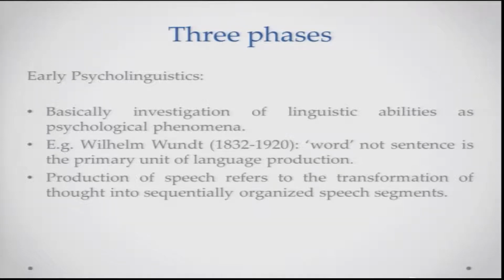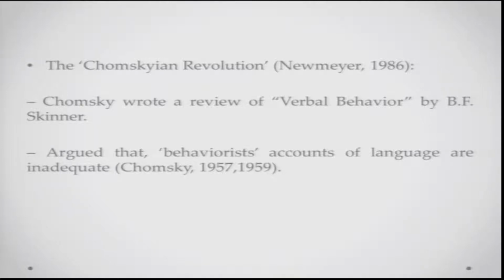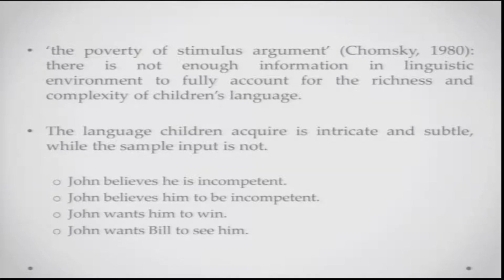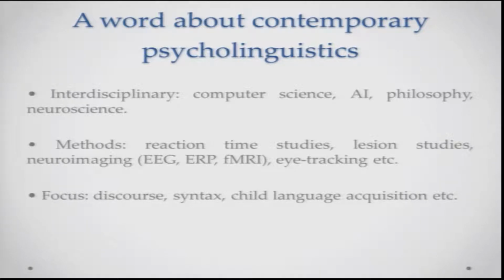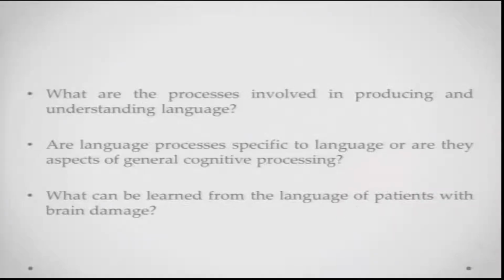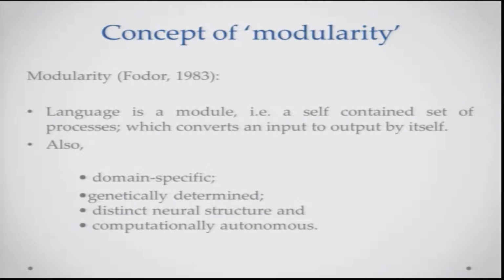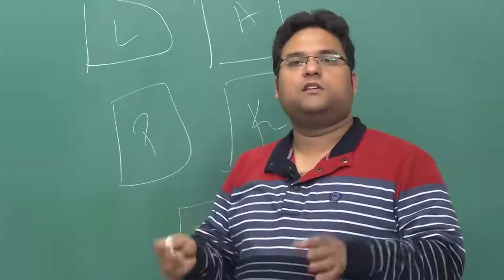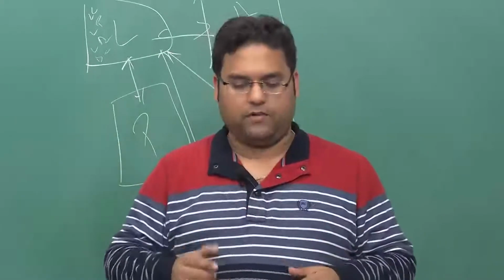Language: Historical Background